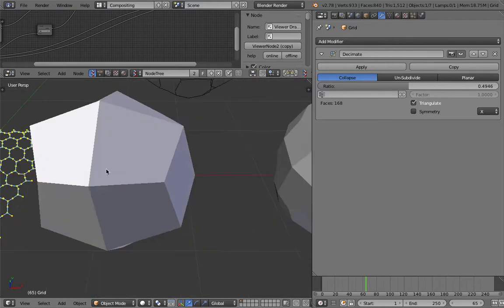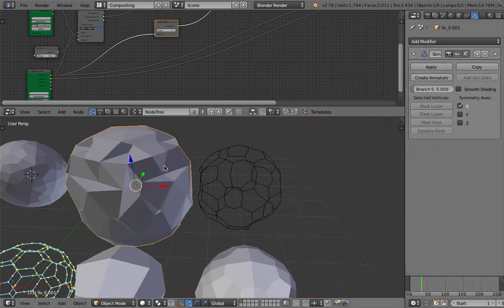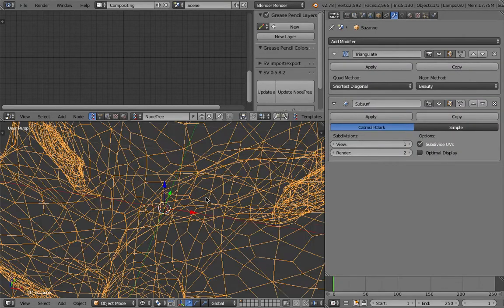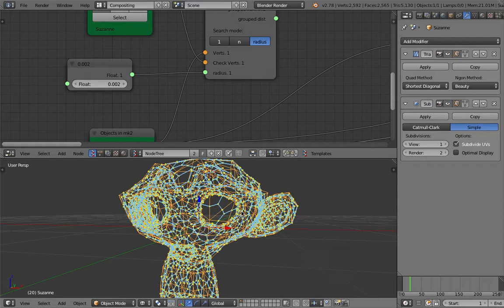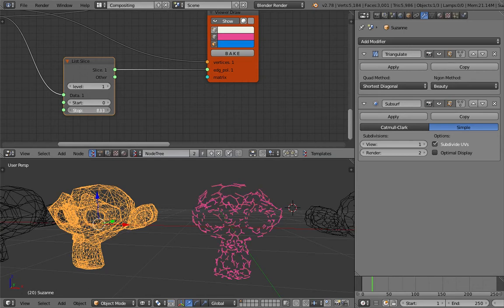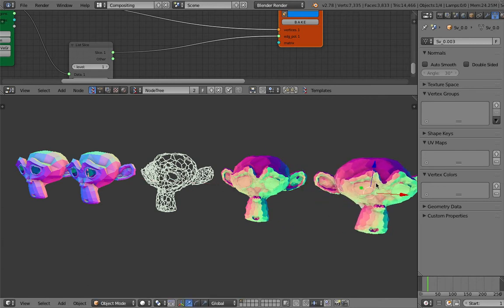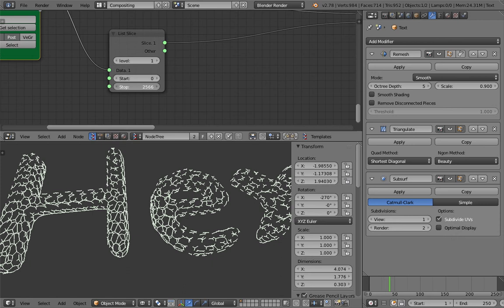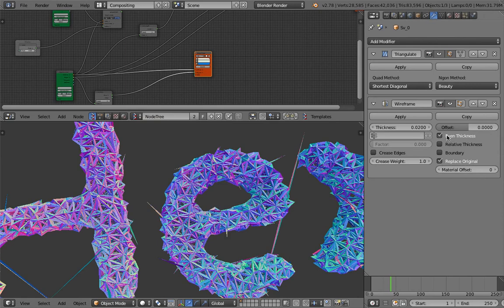BLENDERSUSHI / SV Hexagonal Tesselation Typography (LIVENODING208)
This is the continuation from previous live noding. In this episode, I am showing you have to use the recipe from previous video. I am also re-explain the setup.

You can use Sverchok Edge Slice Hack to get the same hexagonal tesselation effect.

Sometimes it is better to mask the EDGE, keeping the points the same, rather than masking the VERTICES.